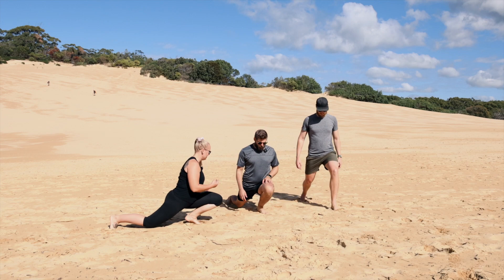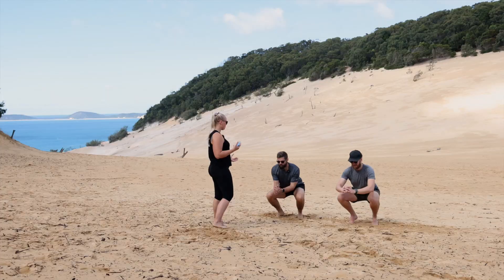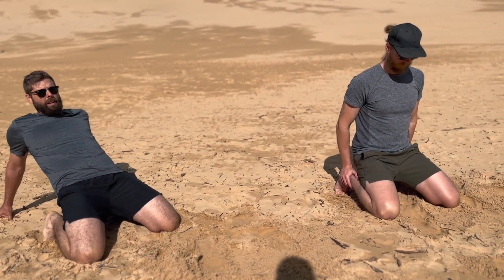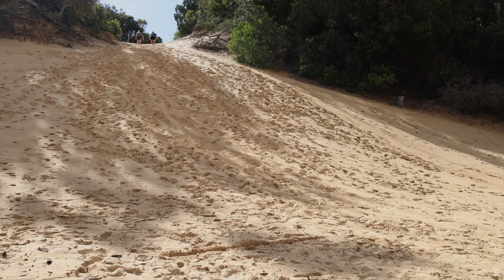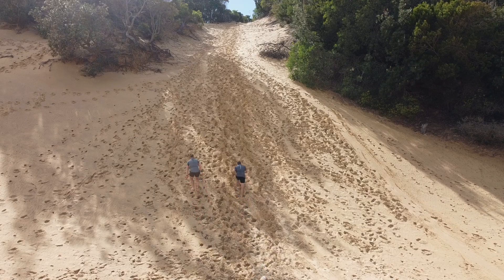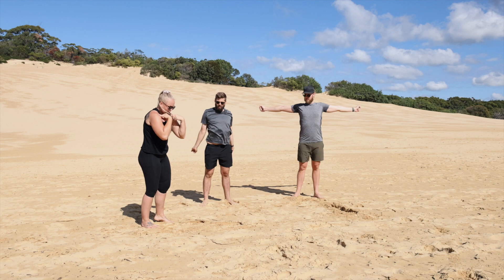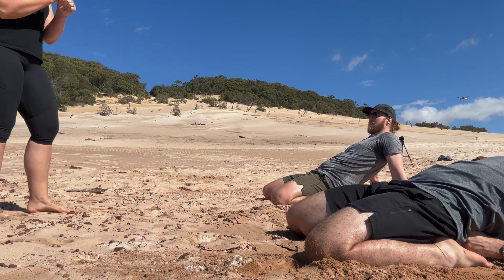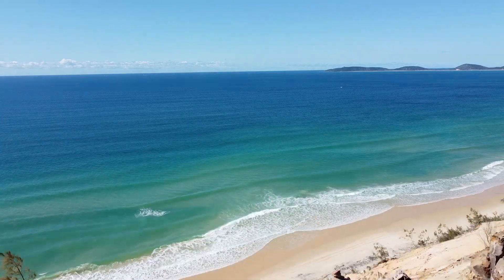The Climate Expedition S1 - EP5 Sand Dune Training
Welcome to Episode 5 of Natural Cool Air's thrilling Climate Expedition Series! In this exciting instalment, we embark on an intense sand dune training session with Jess Ryder from Move as we gear up for our upcoming adventure in the majestic Australian Alps. Join us on an adrenaline-fueled journey as we push our limits and prepare ourselves for the challenges that lie ahead!

In this episode, our in-experienced team of climate explorers (Beau & Reece) dive headfirst into the sandy terrain, pushing their physical and mental boundaries to conquer the daunting sand dune. The drill set out for them by Jess is all about nasal breathing and recovering after running up the sand dune. They start out at a walking pace up the dune only breathing through their nose (this will help in the alps to control pace and not exert extra moisture through the mouth). Then after walking back they need to sprint up the Dune and on the walk back down focus again on nasal breathing and getting their heart rate under control, then repeat it another 3 times!

As we delve into the heart of the Australian Alps, we encounter a wide range of climatic conditions and terrain. Sand dune training plays a crucial role in our preparation, as it helps us build resilience, adaptability, and teamwork—essential qualities for conquering the challenging terrain that awaits us.

Join us as we showcase the breathtaking beauty of the Carlo Sandblow in the Cooloola recreation area near Rainbow Beach and provide valuable insights into the rigorous training drill required for such a daring expedition.

Whether you're an adventure enthusiast, a climate advocate, or simply curious about the wonders of our planet, this episode is bound to leave you captivated. Don't miss the chance to witness our team's determination, perseverance, and unwavering spirit as they prepare for the ultimate test of their skills in the Australian Alps this August.

Subscribe to Natural Cool Air's channel to catch all the adrenaline-pumping episodes of our Climate Expedition Series, and stay tuned for Episode 6 - Maleny Great Walk, the last of our Training! Let's embark on this incredible journey together as we explore the Australian Climate, conquer new challenges, and make a positive impact on our environment.